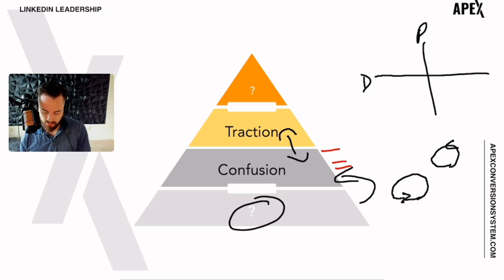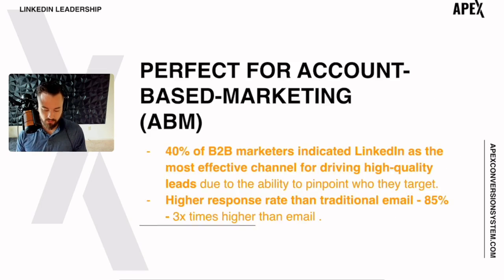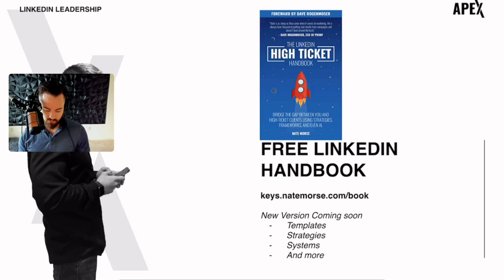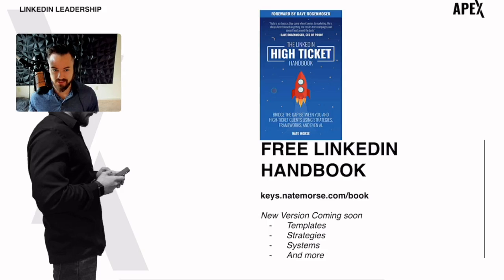The Science of Getting the Attention of Your Dream 100 Prospects 🚀